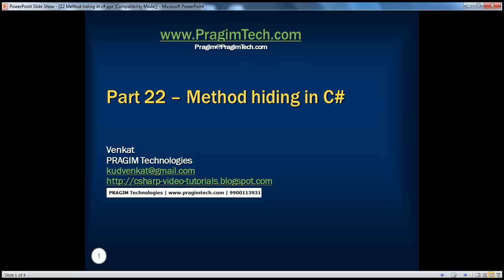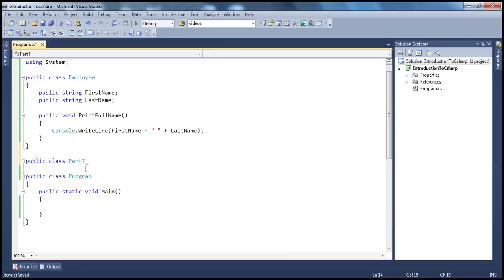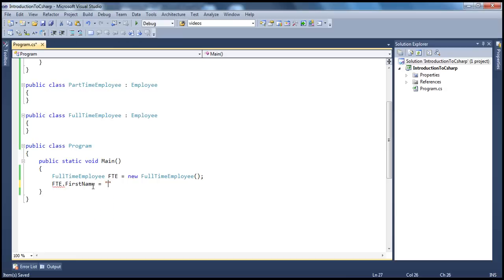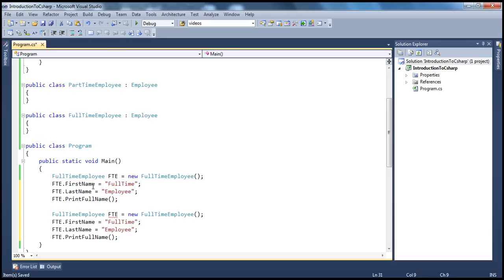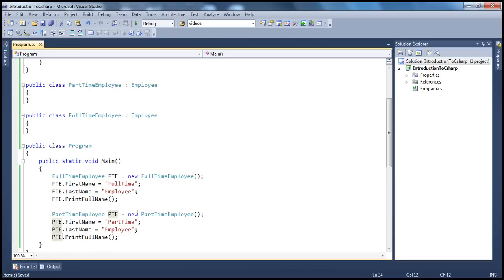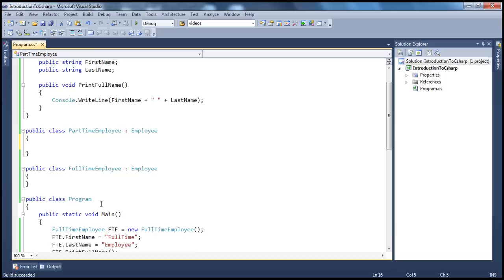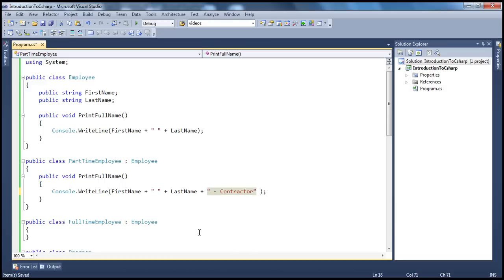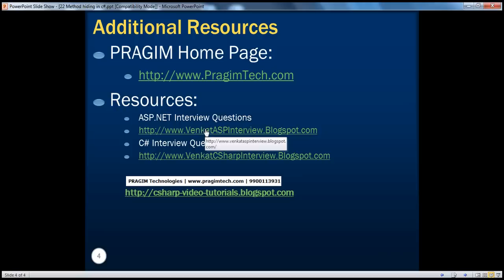Part 22 - C# Tutorial - Method hiding in c#.avi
In this part of the c sharp tutorial we will learn
1. Method hiding
2. Invoke hidden base class members